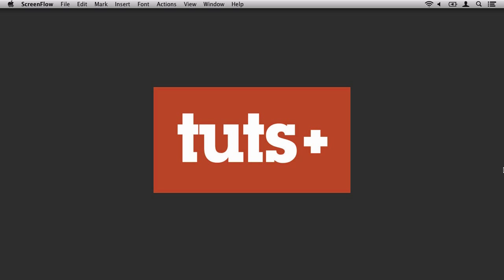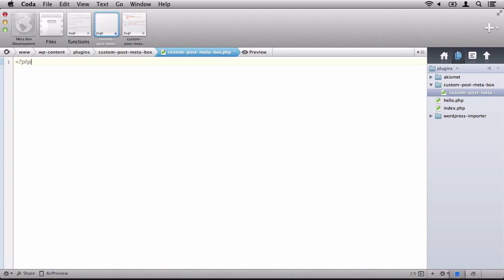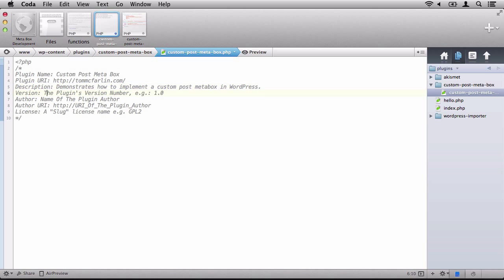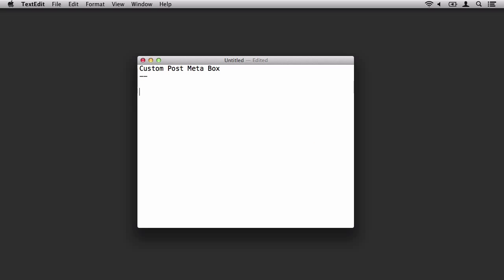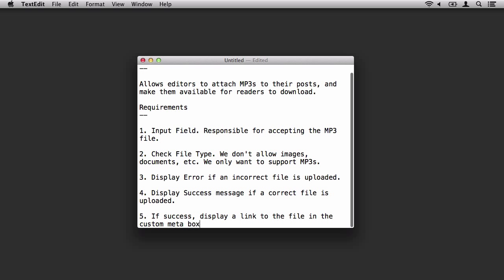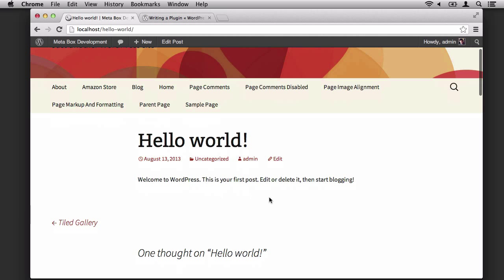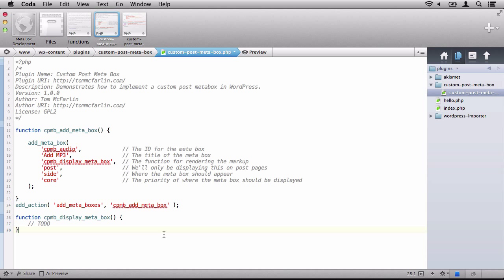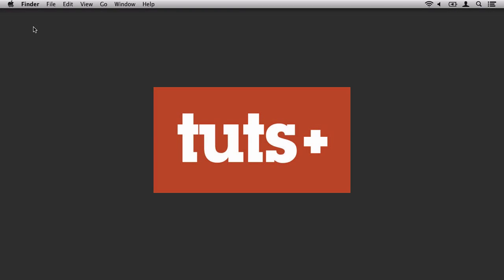Working With Meta Boxes In WordPress Part 6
Planning Features,
Working With Meta Boxes In WordPress